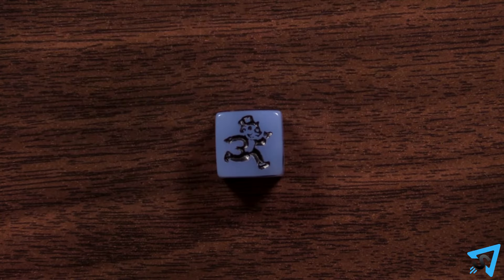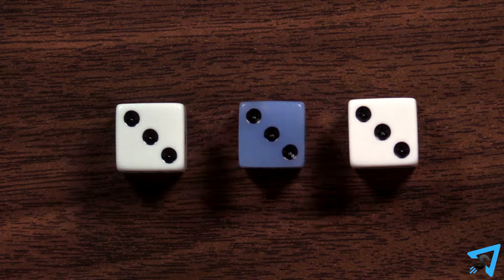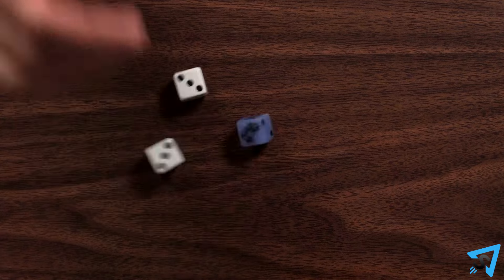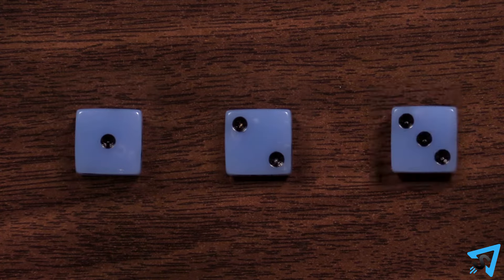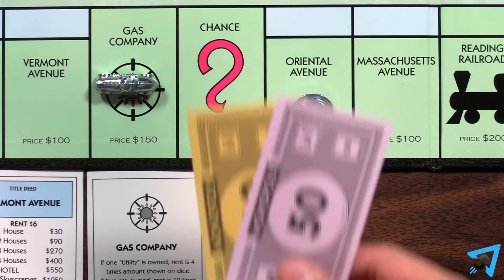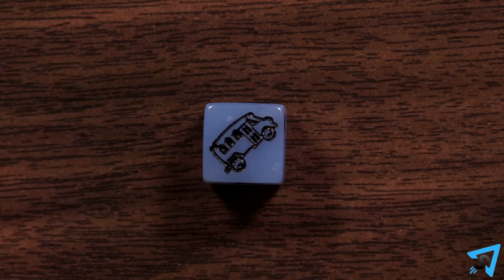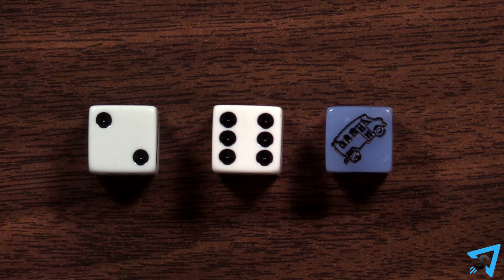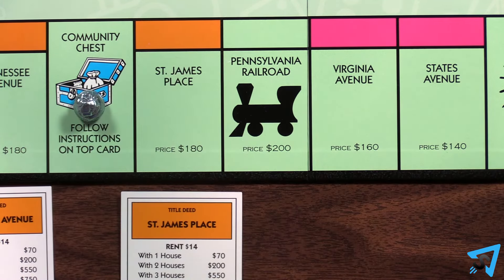How to play Monopoly Speed Die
Learn the rules to the speed die for the Monopoly board game quickly and concisely - This video has no distractions, just the rules.

Don't own the speed die?

RULES:
The Speed Die is not used in determining doubles; instead it is used in determining triples. If triple 1s, 2s, or 3s are rolled, the player who rolled may move forward to any space on the board and complete their turn, then they do not roll again. If you pass go, you collect $200. If you roll triples after rolling doubles 2 times in a row, you do not go to jail but move anywhere on the board. The Speed Die is not used when trying to roll your way out of jail.

If you roll a 1, 2, or 3: Add the rolled number to the normal dice total. If you roll a Mr. Monopoly: Move according to the normal dice, and take that turn as normal. Before rolling again or passing the dice to the next player, move to the next unowned property, which you may buy or auction. If there are no unowned properties, then you move to the nearest unmortgaged property owned by an opponent. In the event that all opponents' properties are mortgaged, do nothing.

If you roll a Bus: You can choose to move the value of both of the white dice, or just the value of one white die.  For example, if you rolled a 2 and a 6 and a Bus, then you can choose to move 2, 6, or 8 spaces.

If you roll a bus in the Mega Edition, take 1 Bus Ticket from the deck. If there are no more tickets left, or if you decide to, move to the nearest Chance or Community Chest space, whichever of the two is closer.